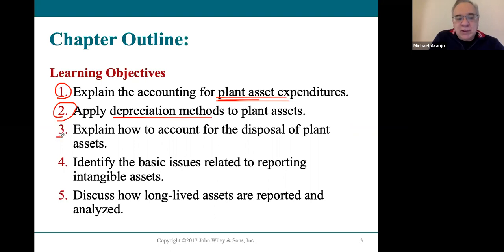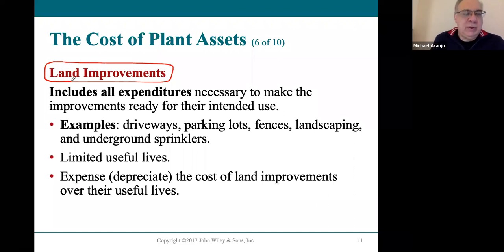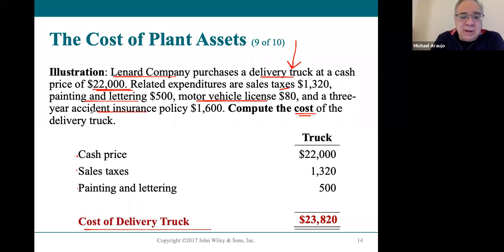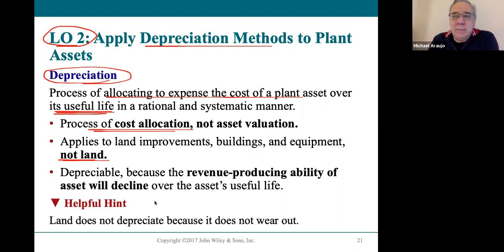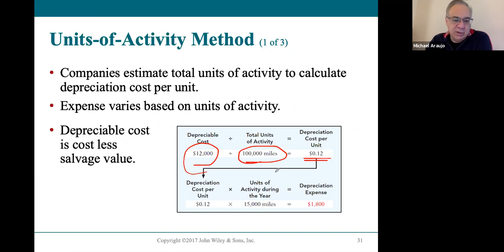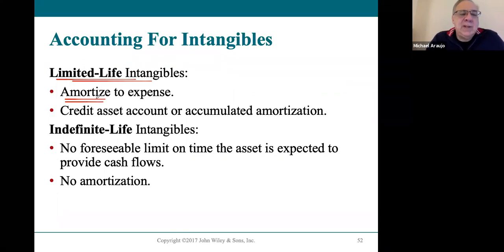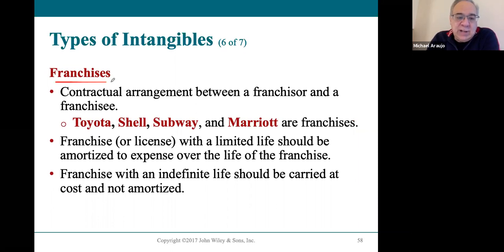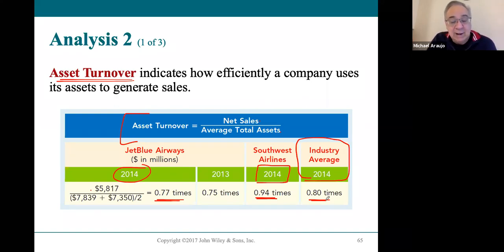ACC104 Chapter 9 Review